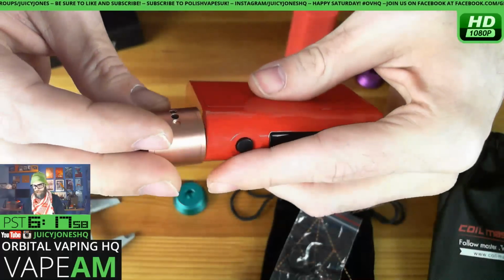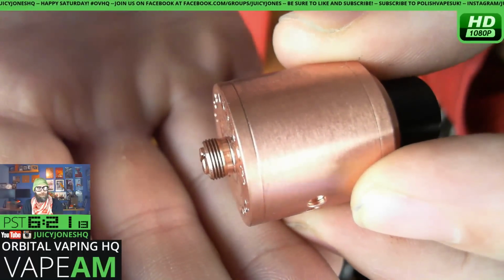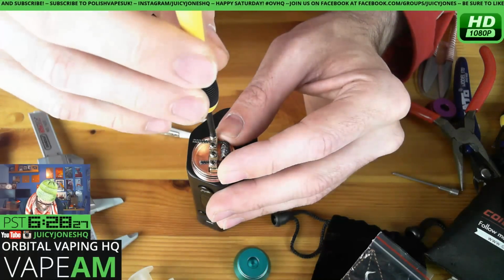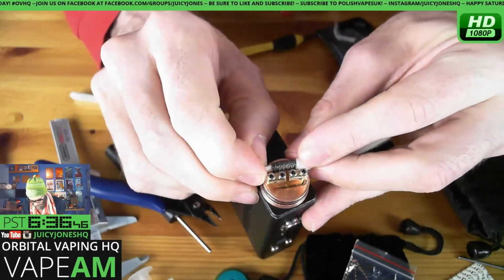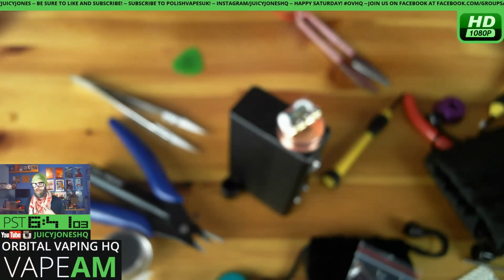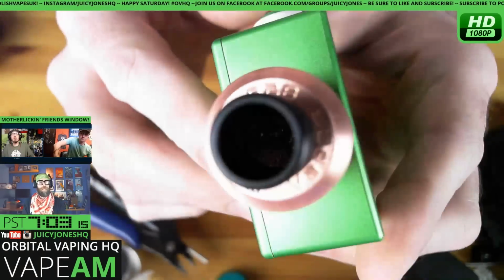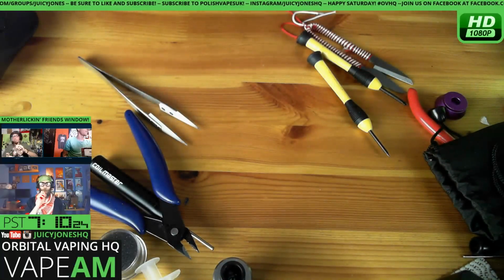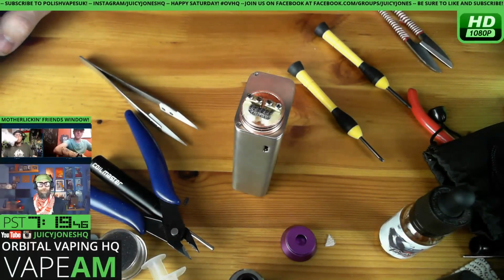VapeAM 015 The GOON Has Landed! Goon RDA Build, review and talk!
The GOON Has Landed! Today I'll be showing you my new Goon RDA and doing a build on it!